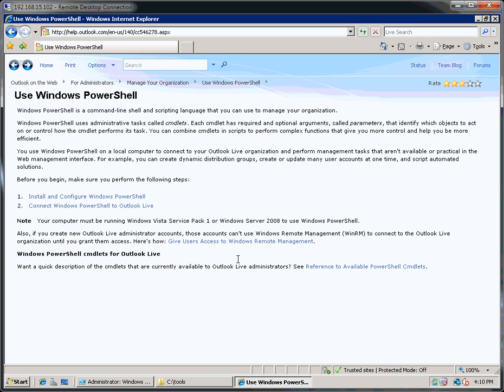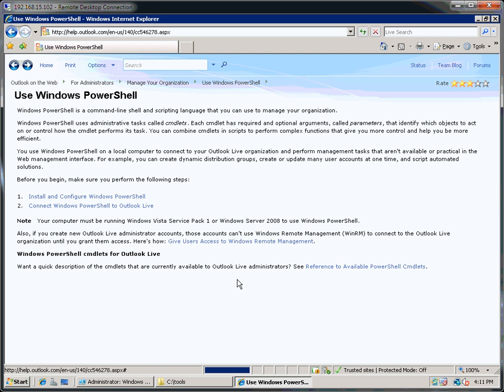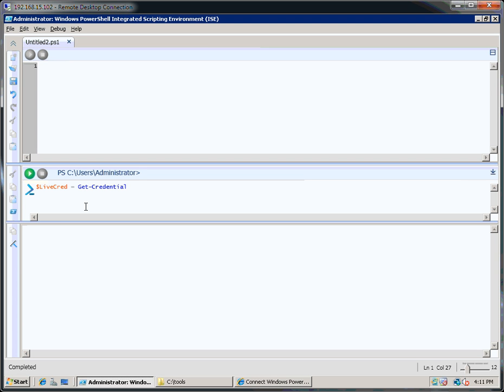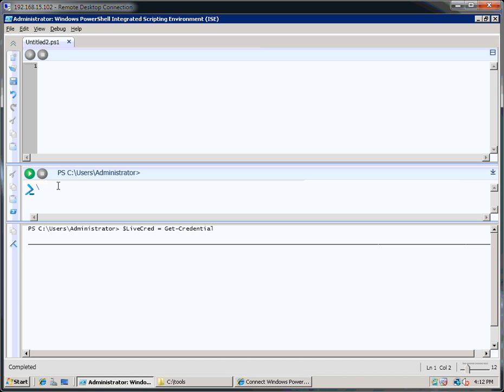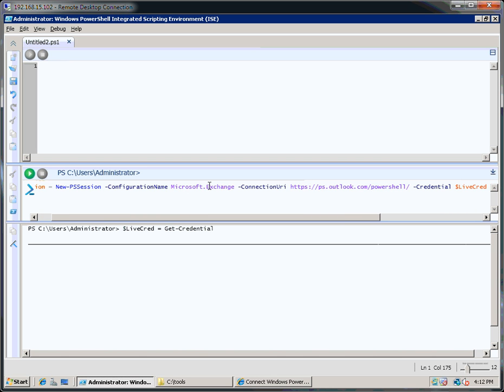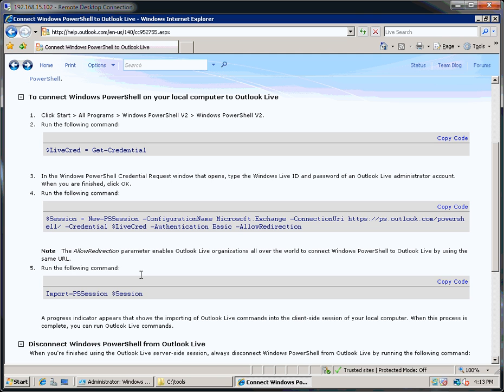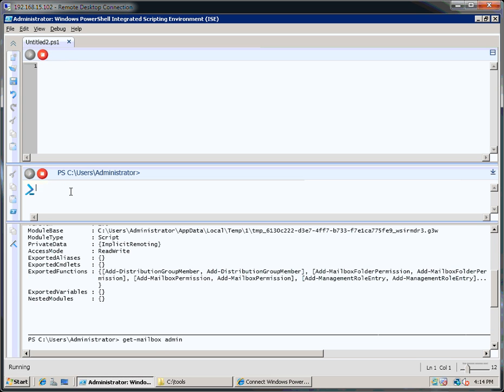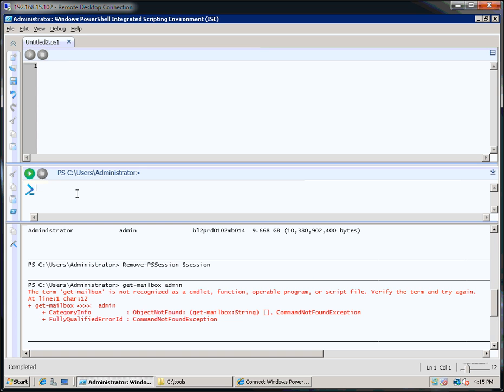connecting to OL with PS